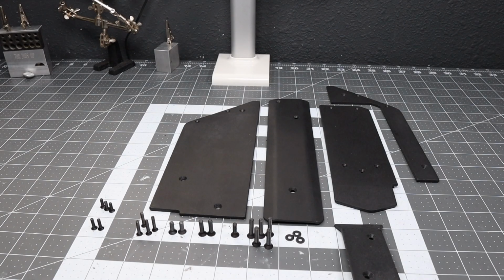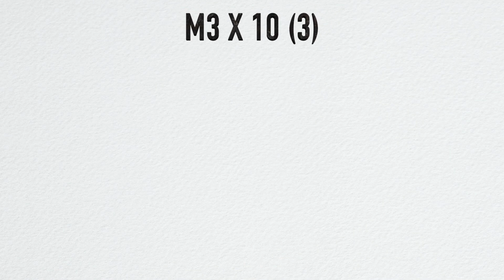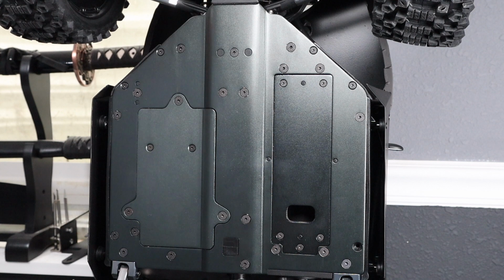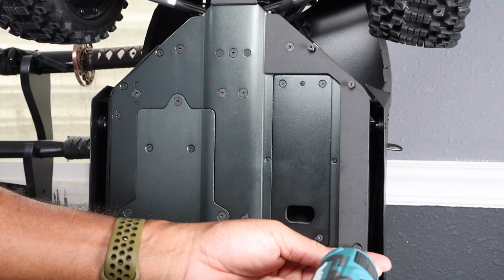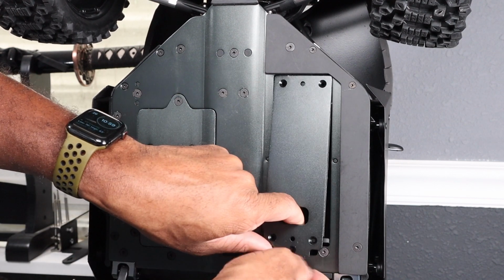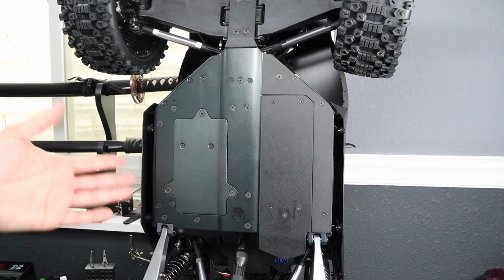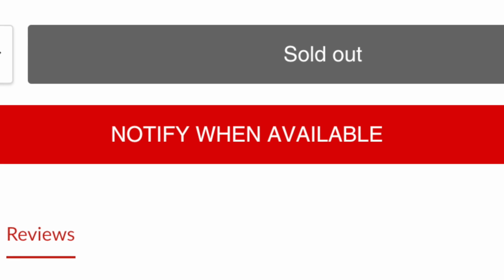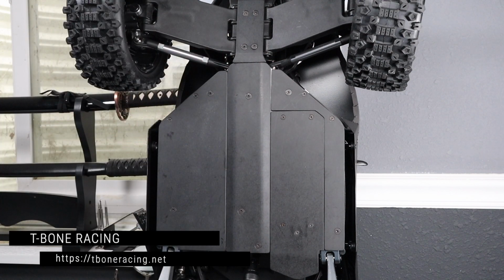Part 4 - UPGRADE!!! 🗣T-BONE RACING Chassis Skid Plates!!!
Upgrading the SUPER ROCK REY with the T-BONE RACING Chassis Skid Plates is another simple, affordable upgrade you can do to your SUPER ROCK REY!!!

***WOULD YOU LIKE TO HELP DEFRAY THE COSTS OF EQUIPMENT, LICENSING AND MAINTAINING THIS CHANNEL???***

► J. Sinista Wish List

► Canon EF-M 15-45mm f/3.5-6.3 IS STM Lens
► FEELWORLD F5 5 Inch DSLR On Camera Field Monitor
► Hollyland Mars X 1080p HDMI Wireless Video Transmitter
► Sigma 16mm f/1.4 DC DN Contemporary Lens for Canon EF-M
► K&F Concept 67mm Variable ND Filter ND2 to ND400 for Canon
► iFootage Tabletop Tripod
► Furman SS-6B 6-outlet Pro Surge Suppressor Strip
► Pico Flex Dolly
► Fotoconic Black Electric Motorized Rotating Display Stand, 14”
► Raleno LED Video Soft Light Panel w/LCD Display
► Raleno LED Video Lighting Kit
► GoPro Hero 8 Black
► iPhone X
► FeiyuTech G6 Max Gimbal
► DJI OSMO Mobile 3 Gimbal
► Rode VideoMicro Go
► Sony - WH-1000XM3 Wireless Noise Cancelling Over-the-Ear Headphones

*** EDITING SOFTWARE ***

► Compressor

*** SOCIAL STUFFS!!! ***